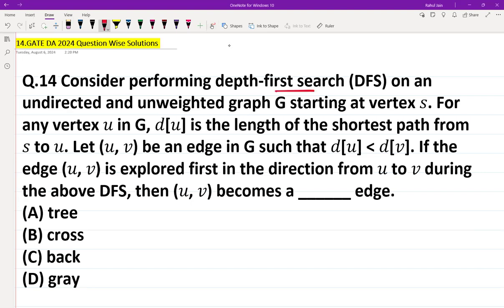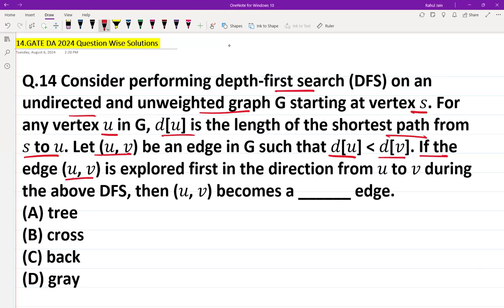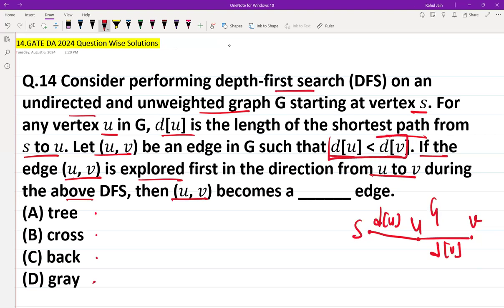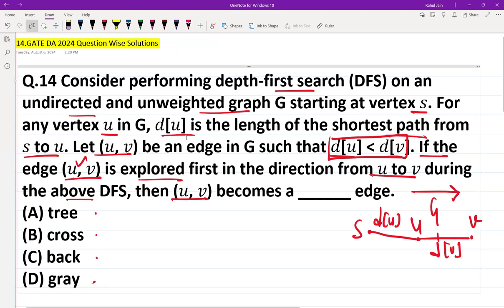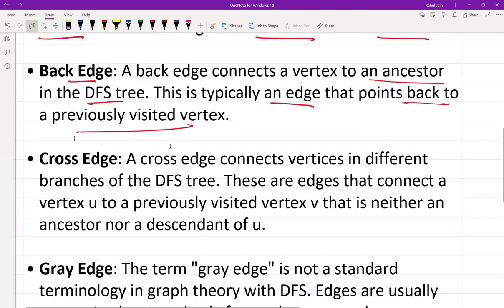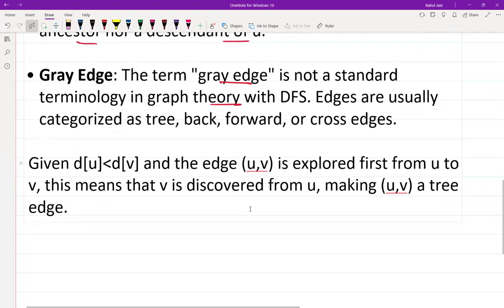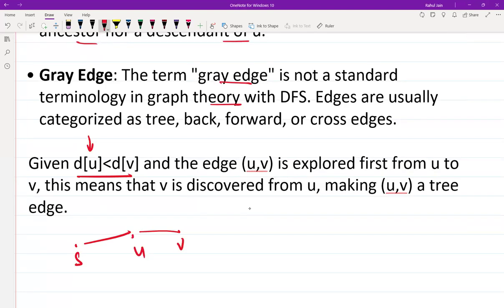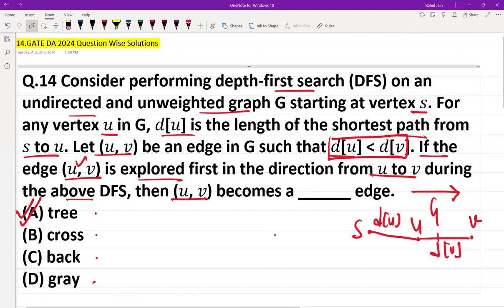GATE DA 2024 QUESTION - WISE DETAILED SOLUTIONS | Data Science and Artificial Intelligence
Welcome to our comprehensive playlist dedicated to GATE DA 2024! This series provides detailed, question-wise solutions covering various topics in Data Science and Artificial Intelligence. Whether you're preparing for the GATE exam or looking to deepen your understanding of these subjects, our expert explanations and step-by-step walkthroughs will guide you through each question with clarity and precision.

Q.14 Consider performing depth-first search (DFS) on an undirected and unweighted graph G starting at vertex 𝑠. For any vertex 𝑢 in G, 𝑑[𝑢] is the length of the shortest path from 𝑠 to 𝑢. Let (𝑢, 𝑣) be an edge in G such that 𝑑[𝑢]  is lesser than 𝑑[𝑣]. If the edge (𝑢, 𝑣) is explored first in the direction from 𝑢 to 𝑣 during the above DFS, then (𝑢, 𝑣) becomes a ______ edge.
(A) tree
(B) cross
(D) gray

What You'll Find: Detailed solutions to GATE DA 2024 questions In-depth explanations of Data Science and AI concepts Step-by-step walkthroughs to enhance understanding Tips and tricks for exam preparation Real-world applications of the concepts discussed